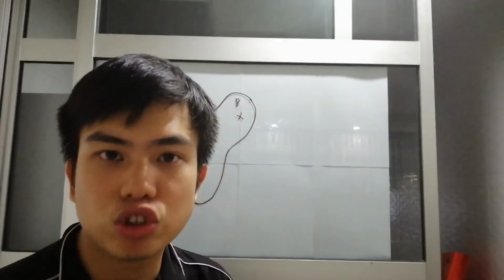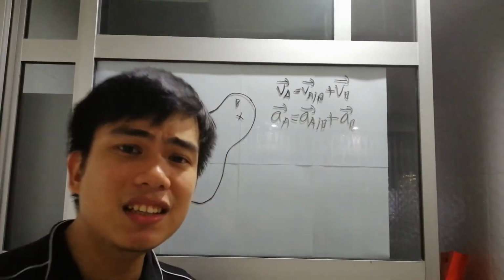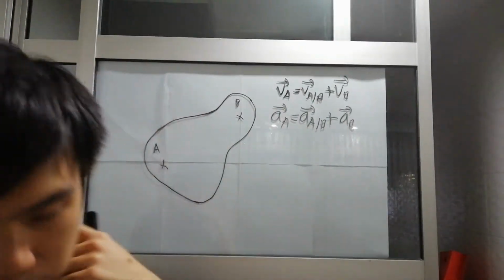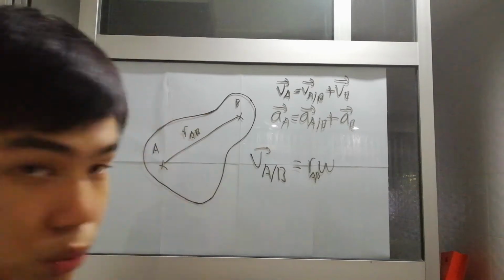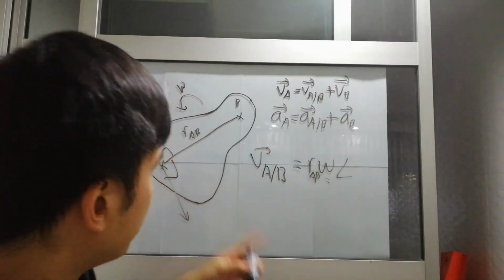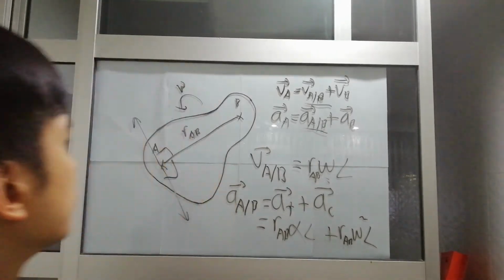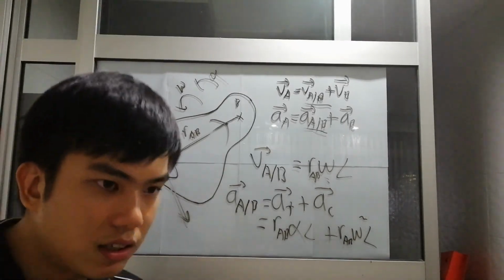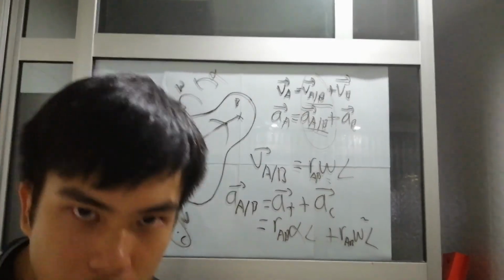Dynamics PTP: Lesson 5 - Planar Motion of a Rigid Body